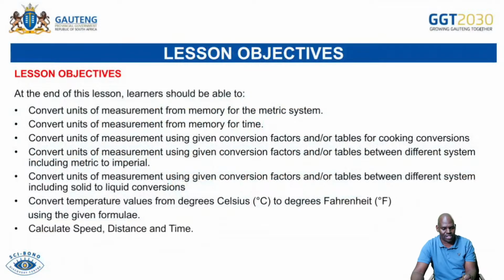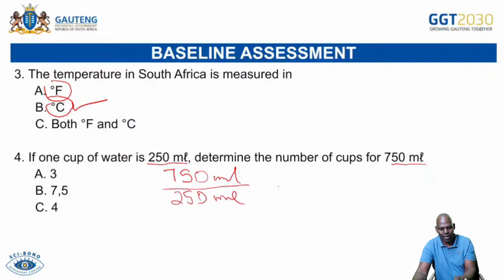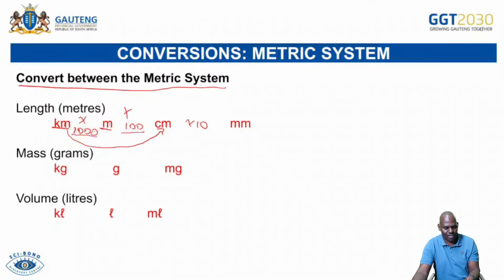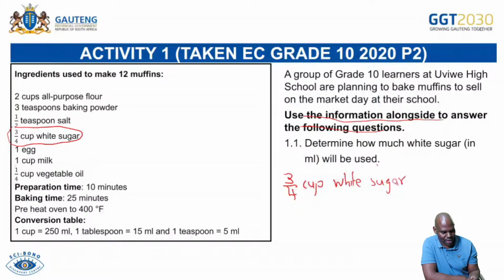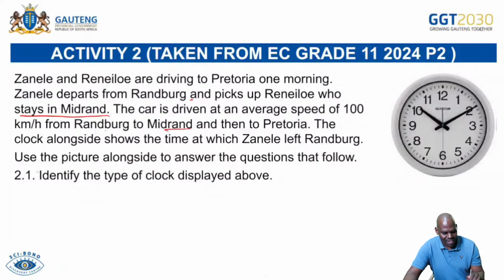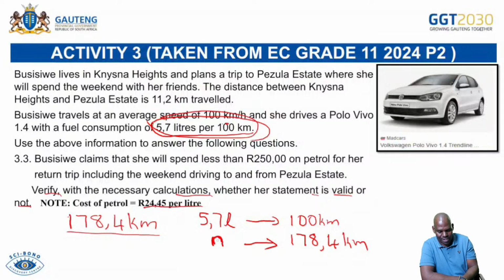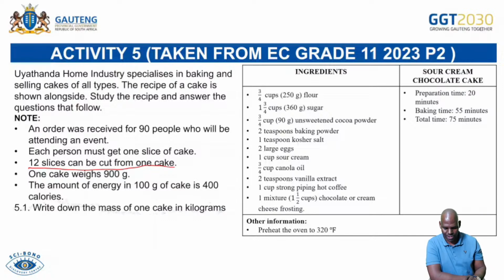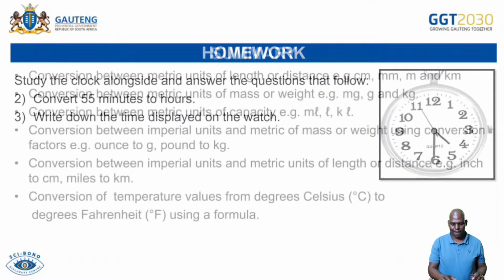9 APRIL 2025 14:30 - 16:00 MATHEMATICAL LITERACY GRADE 12